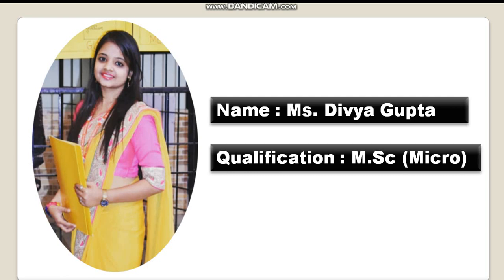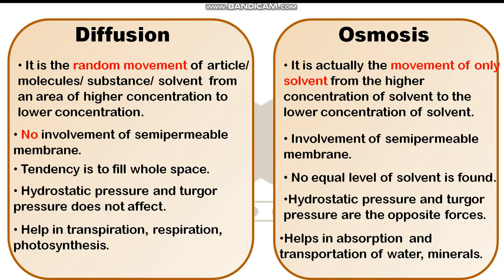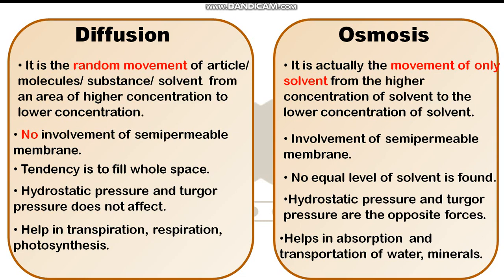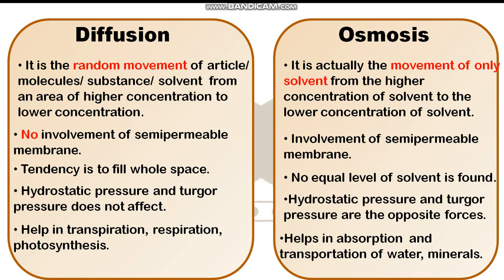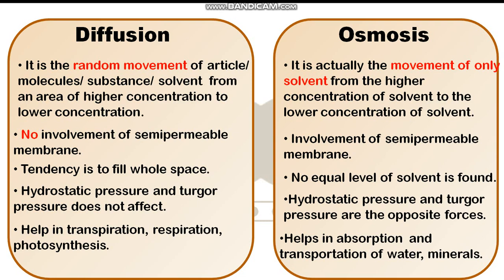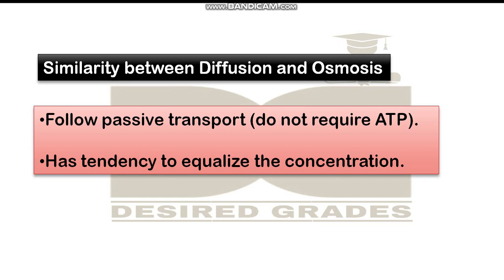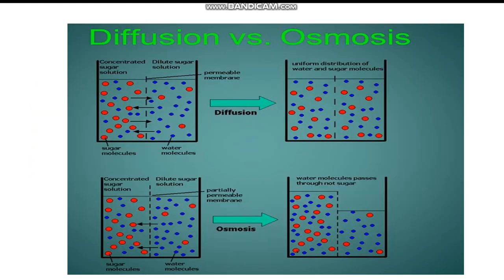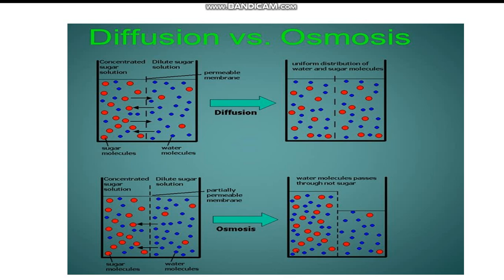Difference between Diffusion and Osmosis